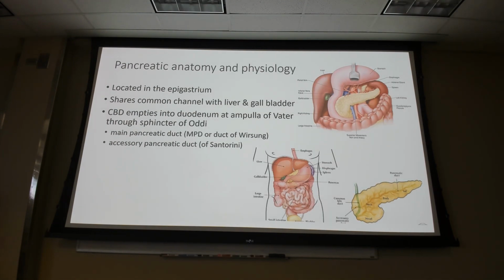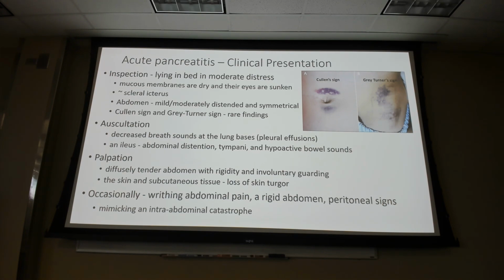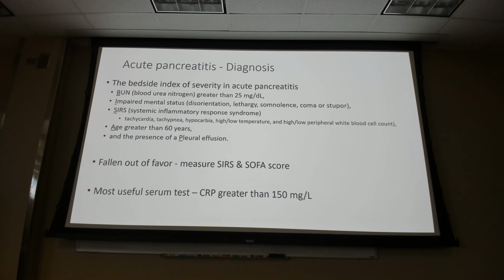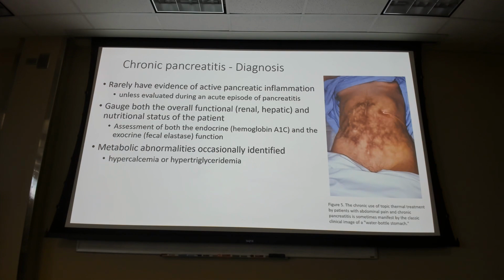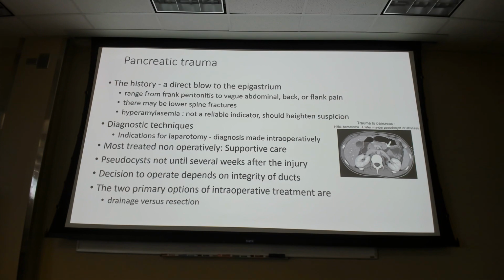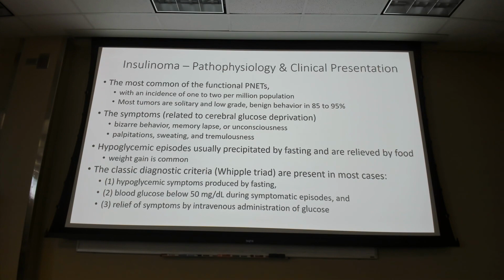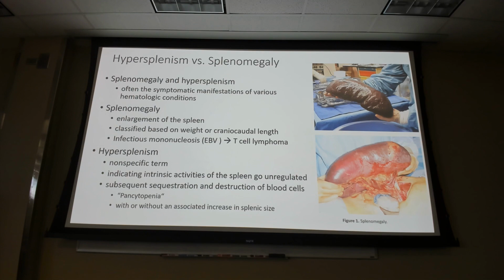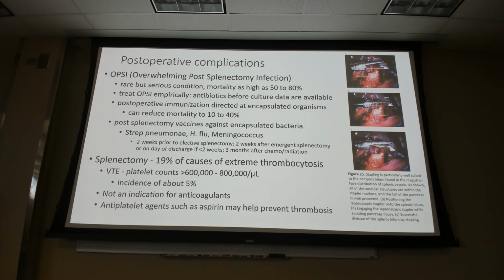Surgery Pancreas and Spleen